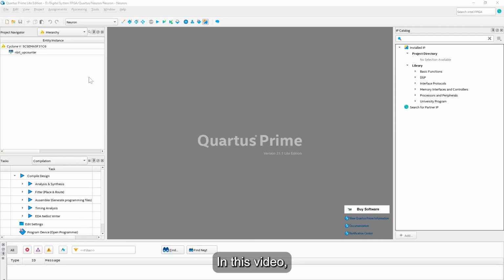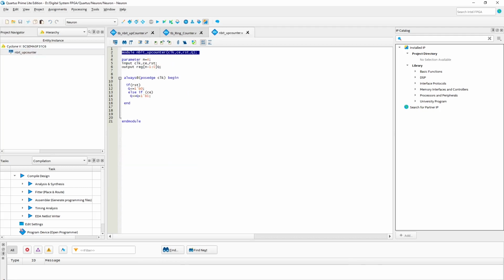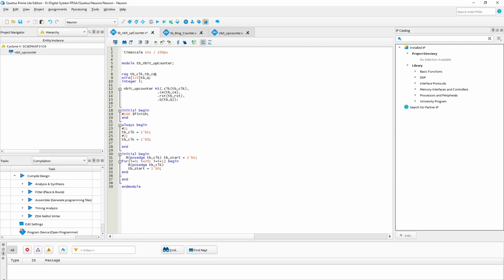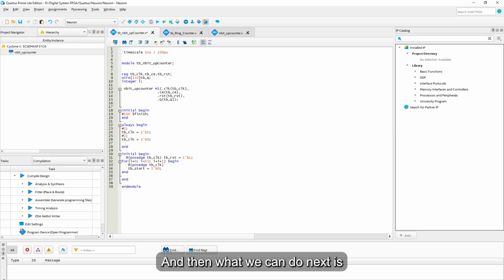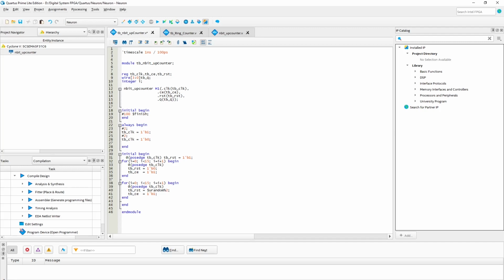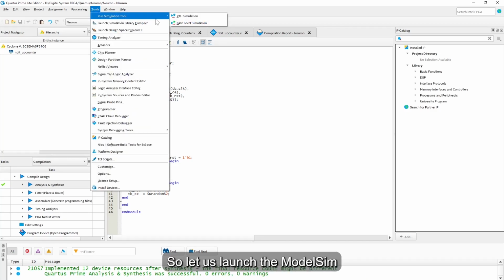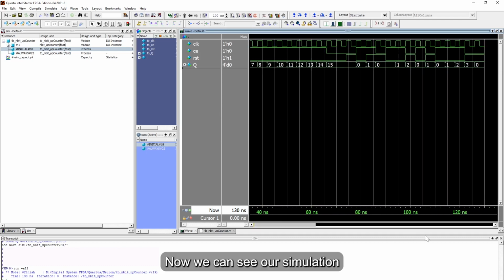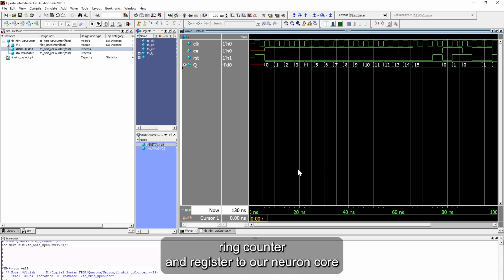17 Test bench file for UpCounter